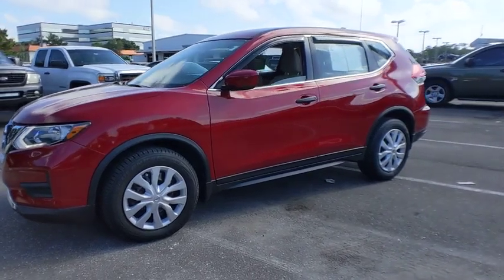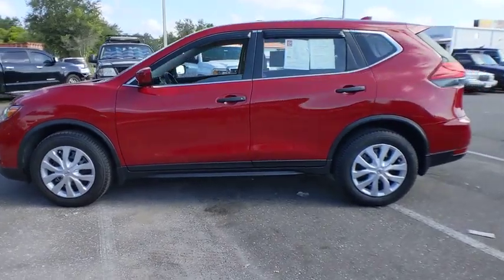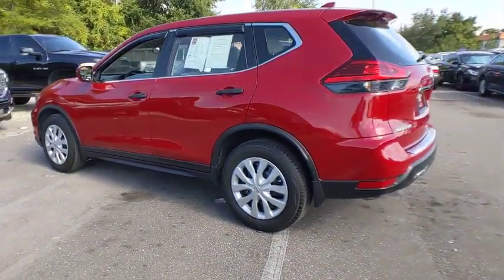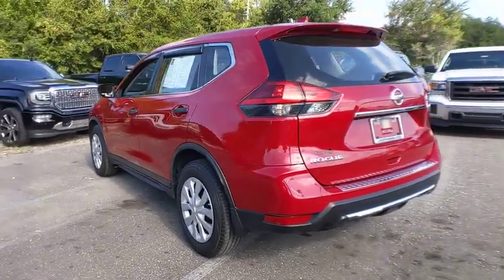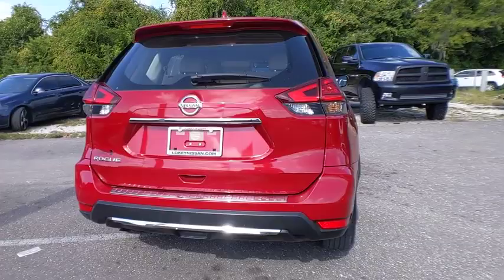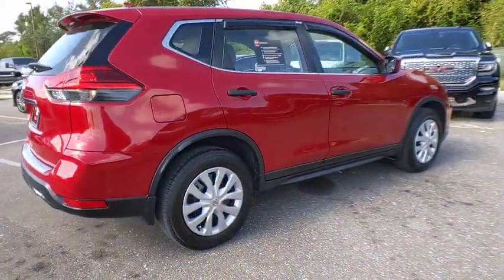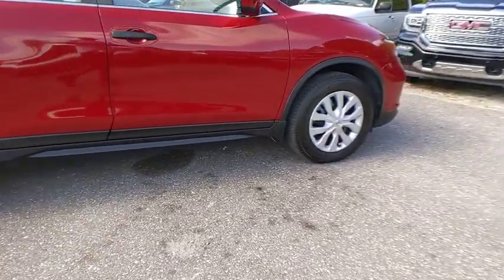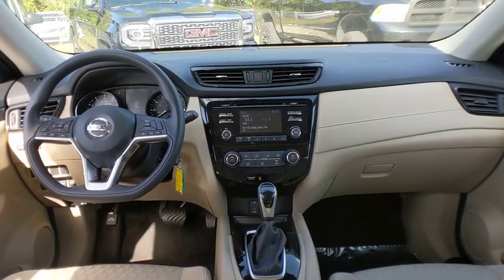2017 Nissan Rogue Clearwater FL NT131015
2017 Nissan Rogue S

Lokey Nissan
27758 U.S. HWY 19 NORTH

Priced below KBB Fair Purchase Price! Clean CARFAX. Odometer is 13290 miles below market average!Ruby 2017 Nissan Rogue S FWD CVT with Xtronic 2.5L I4 DOHC 16V26/33 City/Highway MPG We want your trade in and we are willing to pay top dollar to get it!!!Home of the Lifetime Free Oil Changes! Family owned for over 63 years we are your volume dealer in Clearwater Florida. With over 450 new vehicles in stock, why shop anywhere else? Call now and ask to speak with our Award Winning Sales Team for more information on the vehicle shown in this listing.Awards:* 2017 KBB.com 10 Best SUVs Under $25,000Call now and ask to speak with our Award Winning Sales Team for more information on the vehicle shown in this listing. Internet price includes all discounts and rebates, dealer must retain financing. Not all customers will qualify for all rebates, financing or incentives used to obtain the online price. Pricing does not include reconditioning or certification where applicable. Pricing is plus tag, tax, dealer doc fees and title fees. See dealer for details.